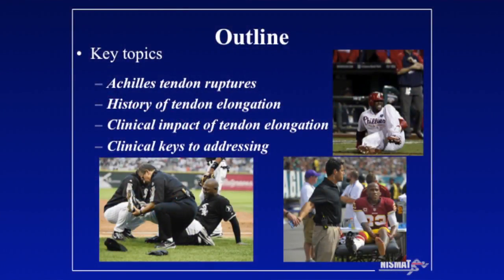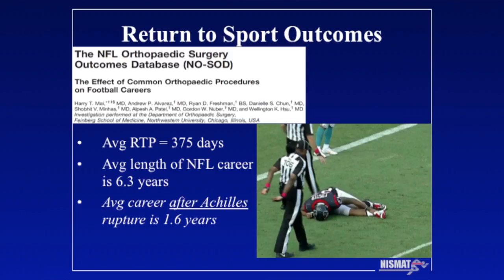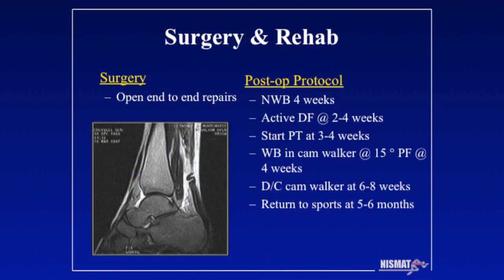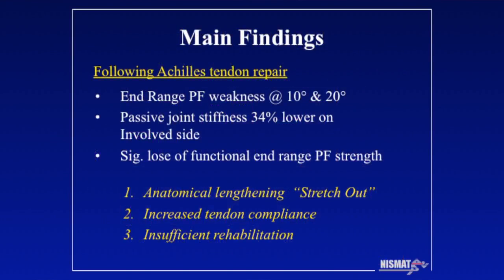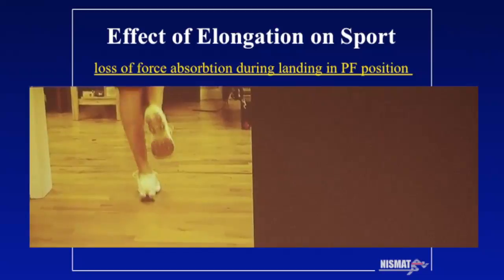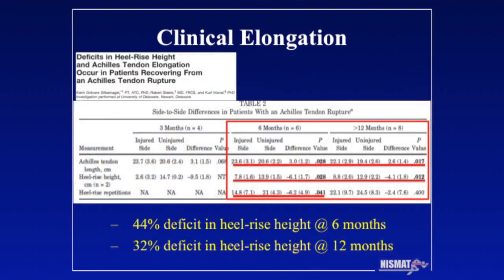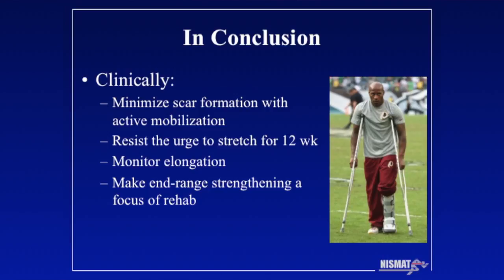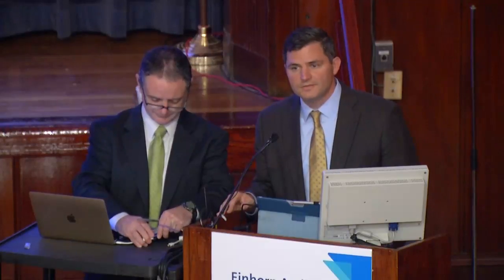2016 JA Nicholas Symposium Pt 7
Michael J Mullaney, DPT, SCS: Achilles Repair: Is Stretch-Out of the Repair a Consideration in Return to Play?